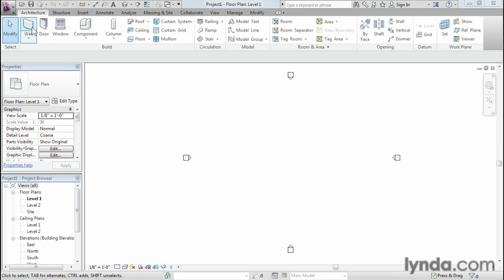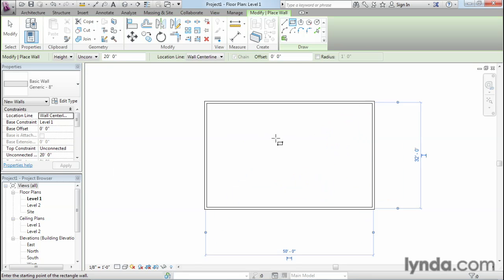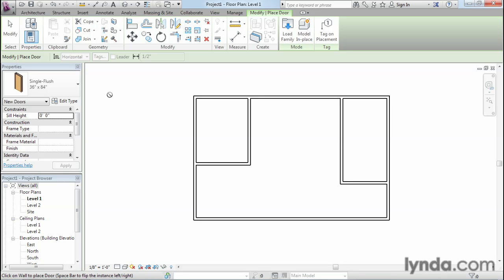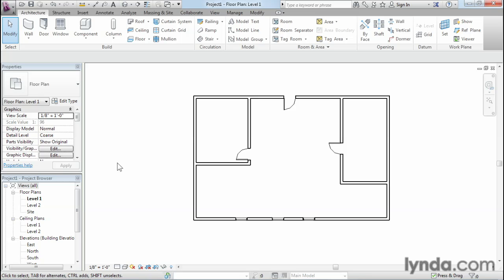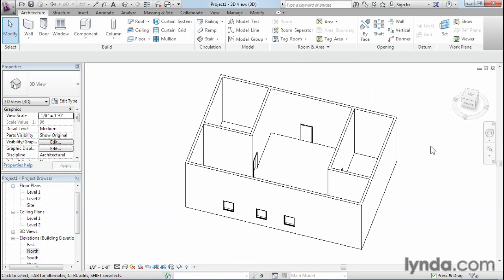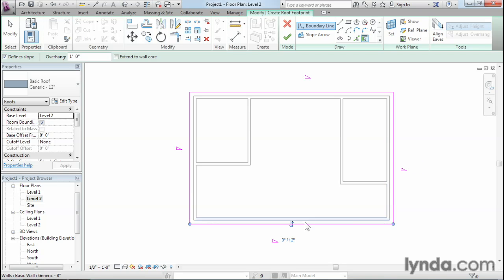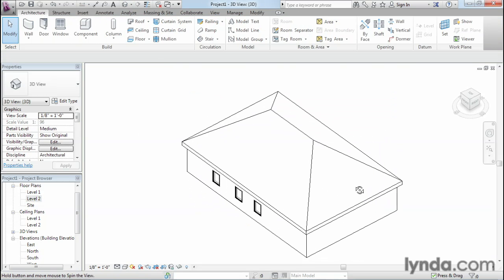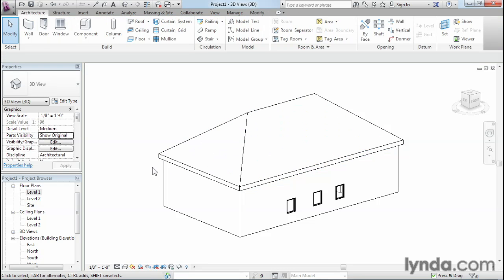114322 02 05 XR15 model